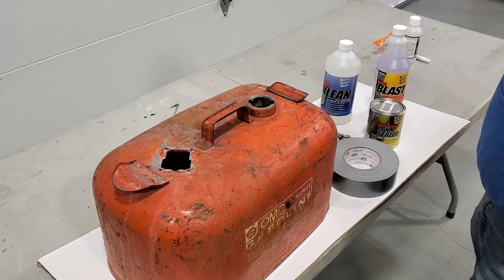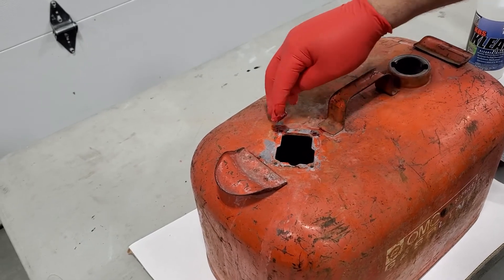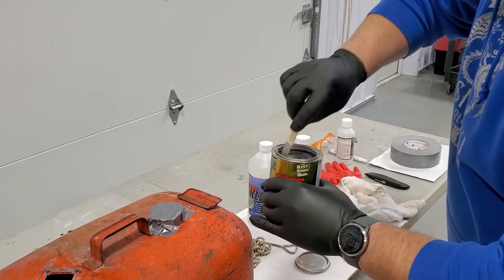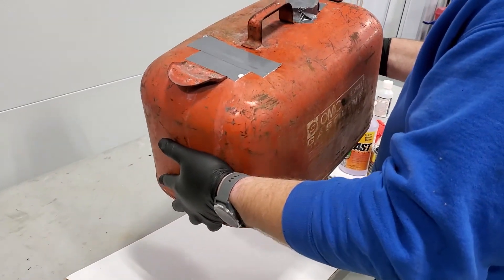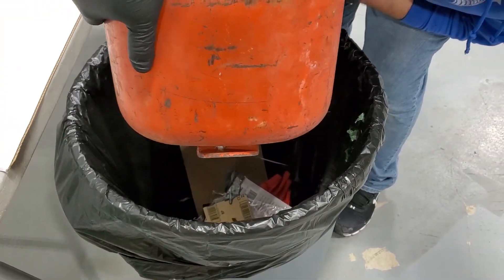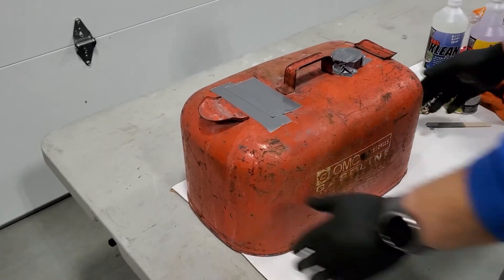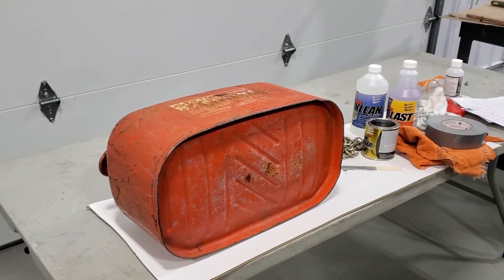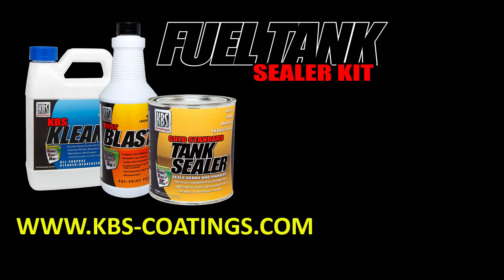Simple Steps to Seal a Gas Tank with The KBS Coatings Tank Sealer System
In this video, we show you the Super Simple Steps to seal up or restore a gas tank with Tank Sealer from KBS Coatings.

Gold Standard Fuel Tank Sealer is a superior, one part, ready-to-use fuel tank sealer that is specifically formulated to stop rust and corrosion all over the world.

When used in combination with KBS Klean and RustBlast, it will form a super-tough, fuel and alcohol impervious coating, while simultaneously sealing small pinholes and weld seams. Gold Standard may be used on steel, aluminum, and fiberglass tanks.

Applications include fuel tanks, diesel tanks, biodiesel tanks, oil tanks, utility tanks and non-potable water tanks. The Tank Sealer is Impervious to all fuels, alcohol additives & most solvents. It's been rated as the industry‘s NEW Gold Standard in gas tank sealers.